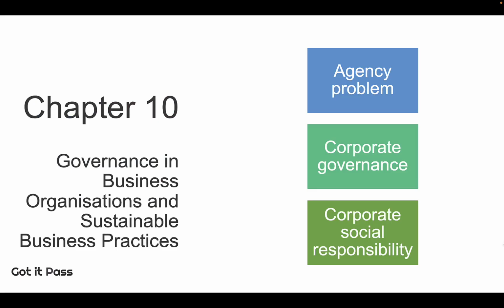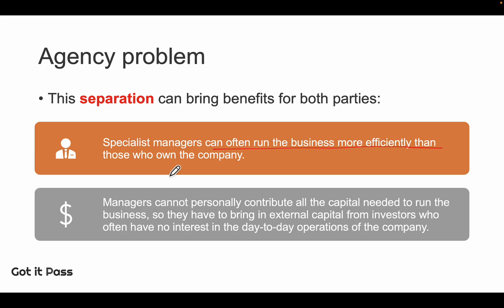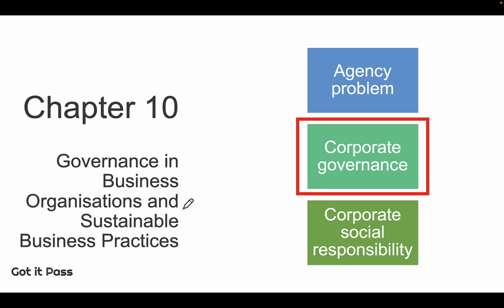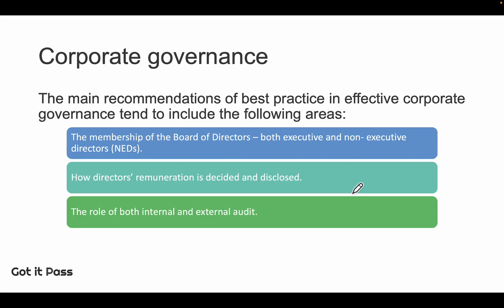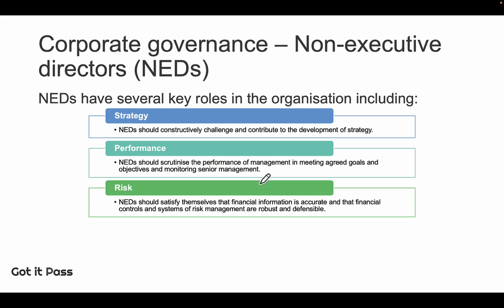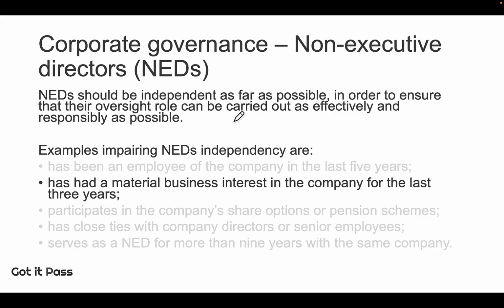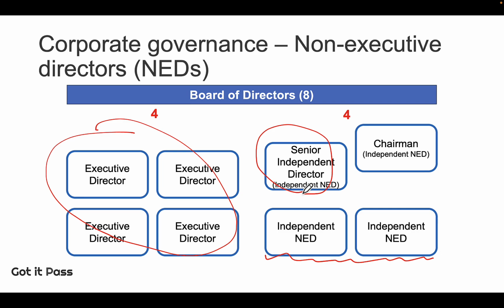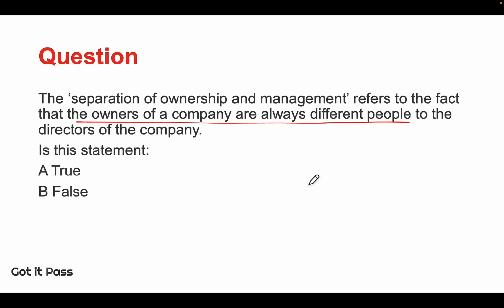ACCA BT Course - Chapter 10: Governance & Sustainable Business (Part 1)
RESOURCES & LINKS

This video focuses on three main topics: the agency problem, corporate governance, and corporate social responsibility, with a primary emphasis on corporate governance.

The agency problem arises in larger companies where the ownership and management are separate. Shareholders, especially minority ones, do not play a role in daily operations. This separation leads to a potential conflict of interest where directors may act in their own interests instead of the shareholders' interests. For example, directors may prioritize short-term gains to boost their resumes, potentially sacrificing the company's long-term benefits. Conversely, in smaller companies or entrepreneurial settings where owners and managers are the same, the agency problem typically does not exist.

The separation of ownership and management offers advantages, such as allowing specialized managers to run the business more effectively than individual investors could. Investors provide necessary capital for operations, while managers utilize their expertise. However, this arrangement also carries risks. Directors might make decisions that benefit themselves but harm the company's interests, such as awarding themselves high salaries or bonuses that do not necessarily align with company performance.

To address the agency problem, companies can create alignment between the interests of directors and shareholders. One suggestion is to compensate directors with a mix of salaries and company shares, incentivizing them to focus on the company's long-term performance, which benefits both parties.

Moving on to corporate governance, it encompasses the frameworks and processes that guide how a company is directed and controlled. Effective corporate governance includes defining the roles of directors and auditors, ensuring transparent practices, and maintaining accountability to shareholders and stakeholders. Best practices often emphasize the composition of the board of directors, including a balance of executive and non-executive directors. Non-executive directors help set the company's strategic direction and monitor management performance and risk.

Non-executive directors do not participate in day-to-day operations; rather, they scrutinize management performance, ensure accurate financial reporting, and make critical decisions regarding executive remuneration and succession planning. Their independence is crucial to uphold accountability, as they must be free from conflicts that could bias their judgment.

Recommendations for effective governance include appointing independent non-executive directors, ensuring a proper balance of executive and non-executive members, and separating the roles of chairperson and CEO to prevent excessive concentration of power. Furthermore, it is important for directors, both executive and non-executive, to stand for re-election periodically, promoting accountability to shareholders.

Overall, good corporate governance practices aim to reduce the agency problem and enhance transparency, ensuring that companies operate in the best interest of their shareholders while maintaining responsible management.